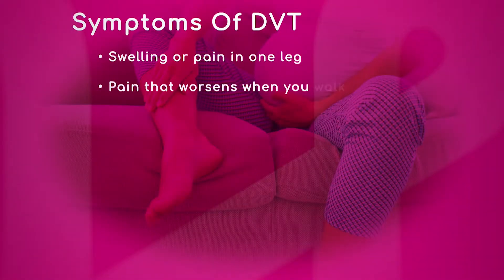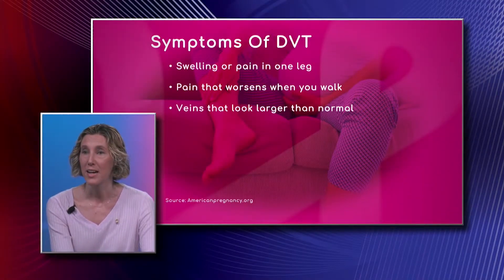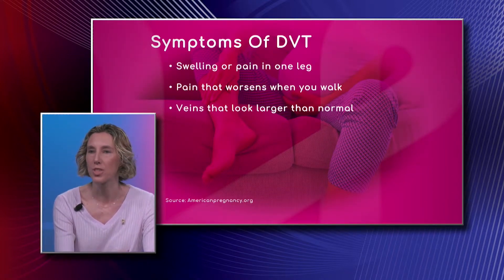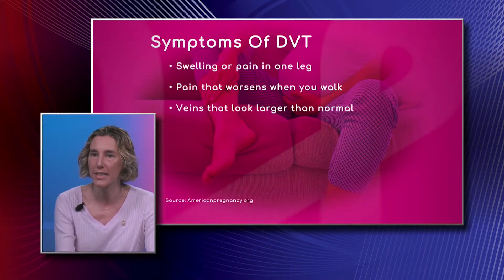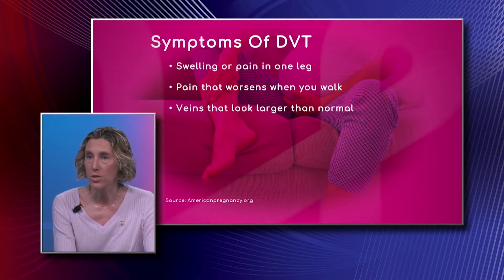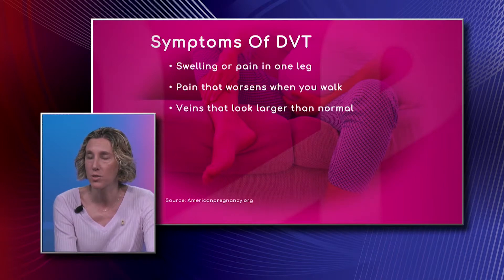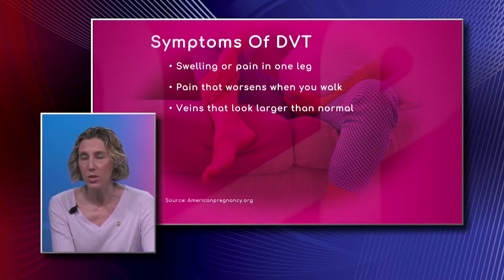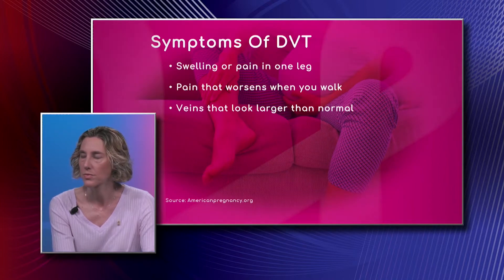Symptoms of Deep Vein Thrombosis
Some symptoms of Deep Vein Thrombosis (DVT) are swelling or pain in one leg, pain that worsens when you walk, and veins that look larger than normal.

Dr. Ellen Schwartzbard, Obstetrician and Gynecologist with Baptist Health South Florida, explains pain is usually isolated to just one leg, because the DVT is in that deep vein on one side and you are going to see an asymmetry in your swelling.